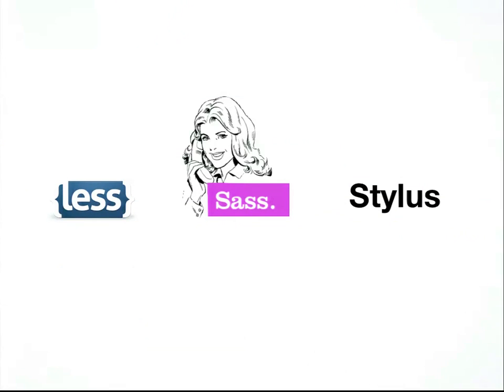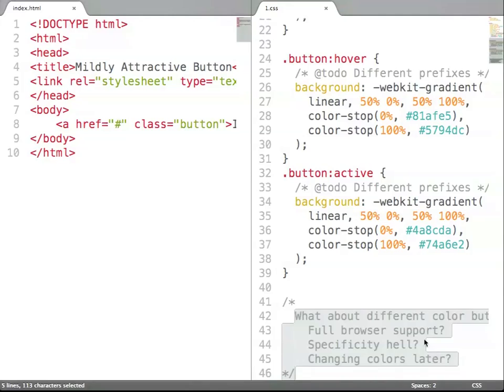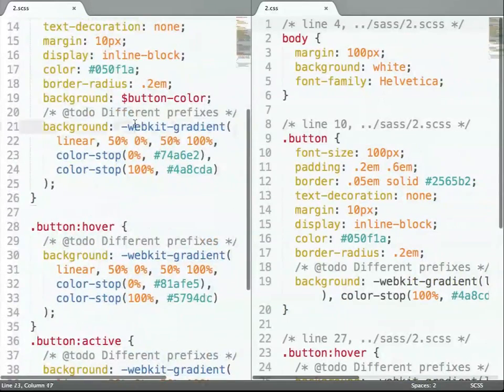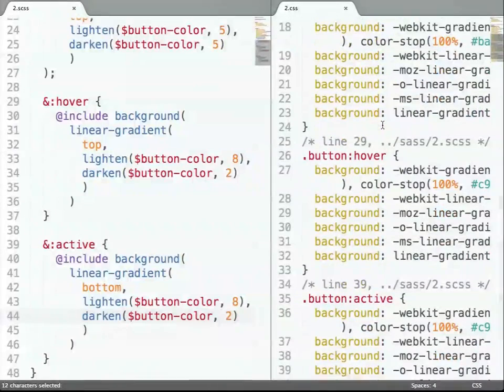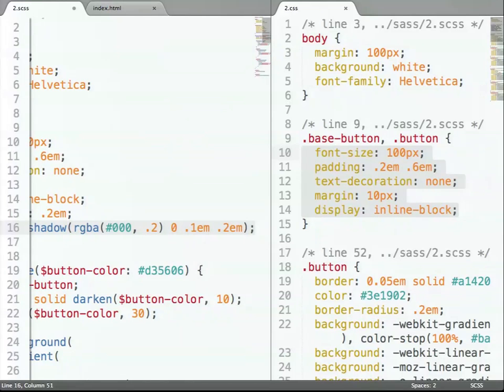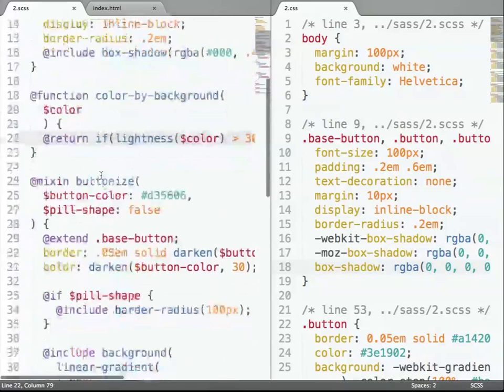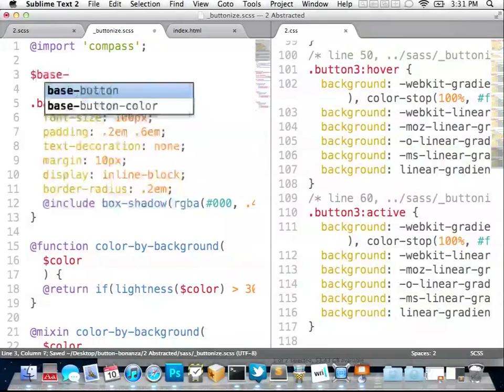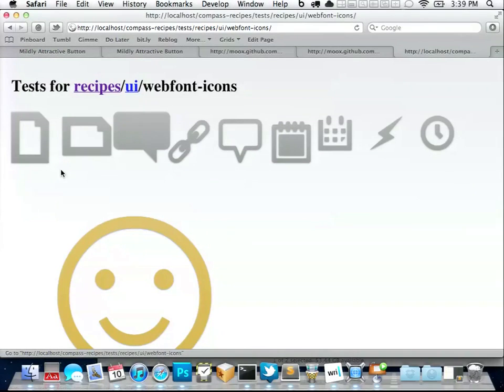ETE 2012 - David Kaneda - Abstracting CSS for Sustainable UI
David Kaneda will cover the benefits of abstracting CSS by taking a deep look at Sass and Compass. The presentation will include general benefits of abstracted CSS as well as a live-coding demo to show, first-hand, how to get started.